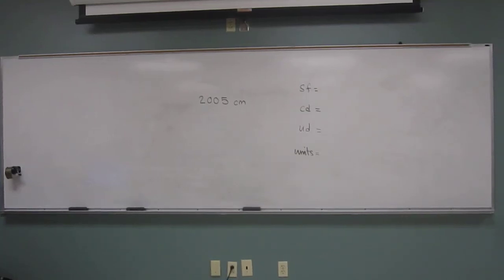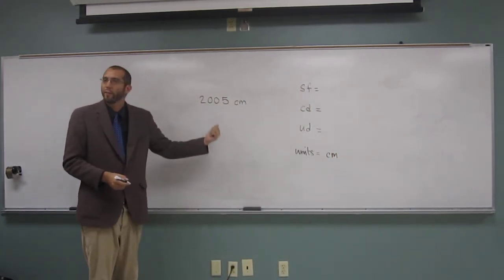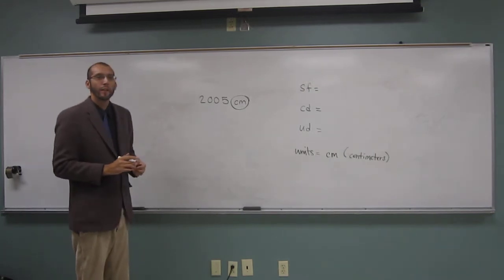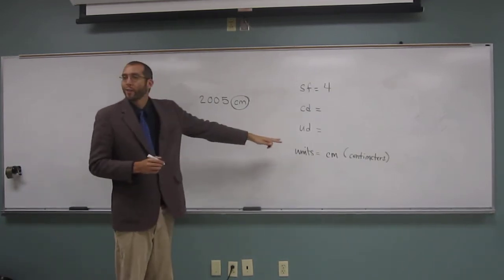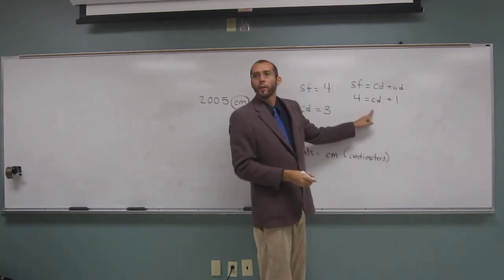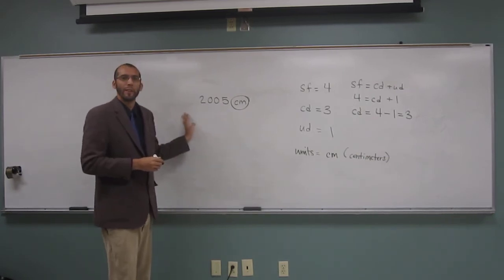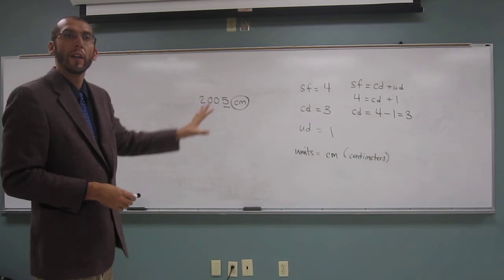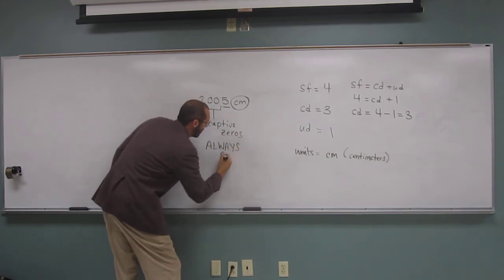Significant Figure Rules - Captured Zeros 002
For the measurement 2005 cm:
A) Determine the number of significant figures.
B) Determine the number of certain digits.
C) Determine the number of uncertain digits.
D) Identify the units of the number.